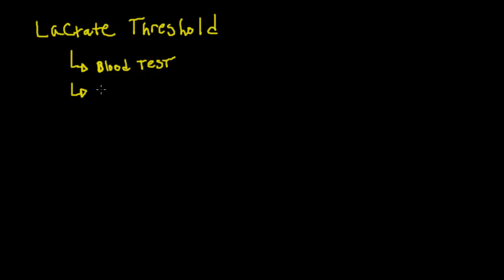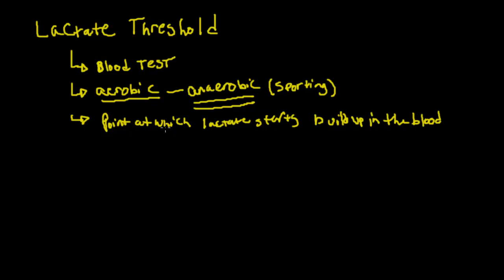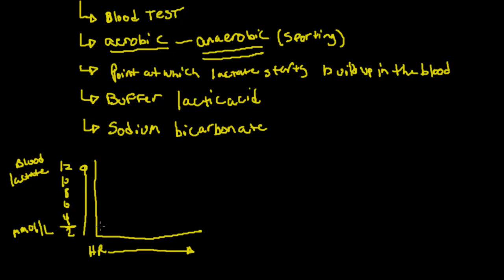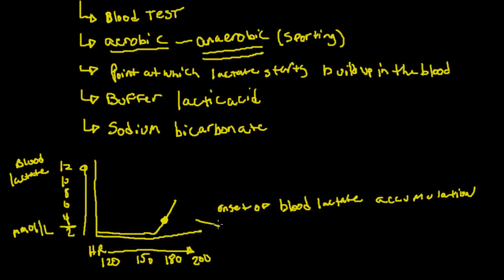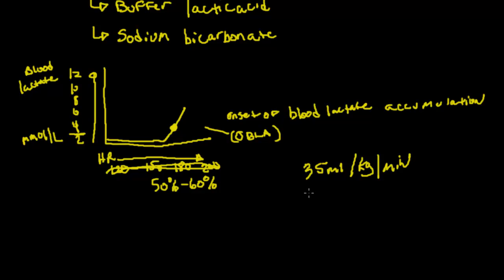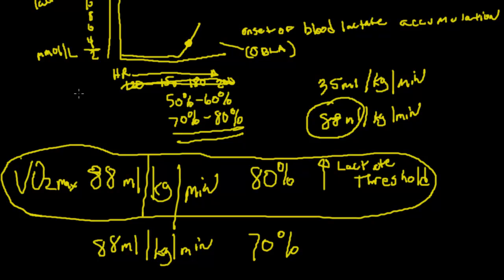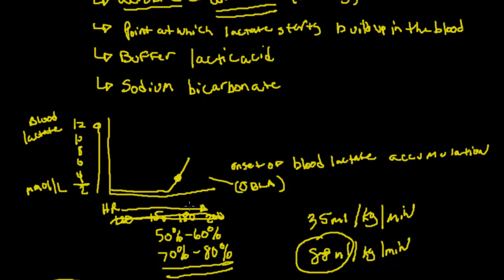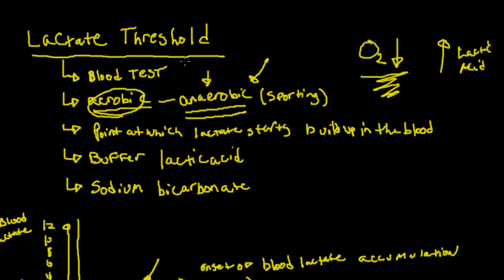Lactate Threshold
This video describes lactate threshold and how it's used to improve exercise performance.